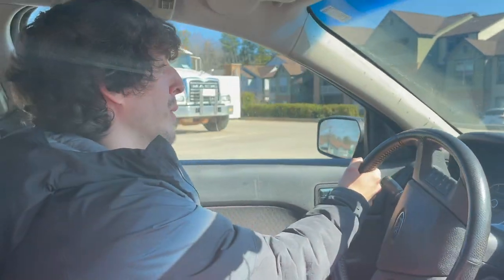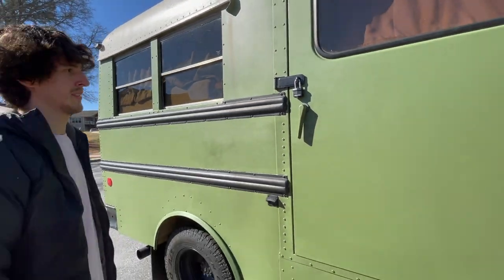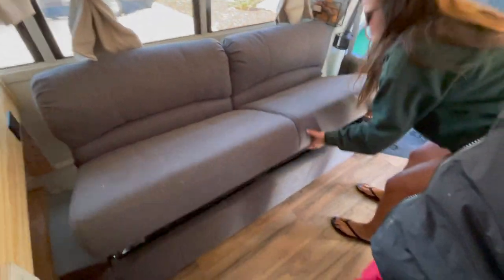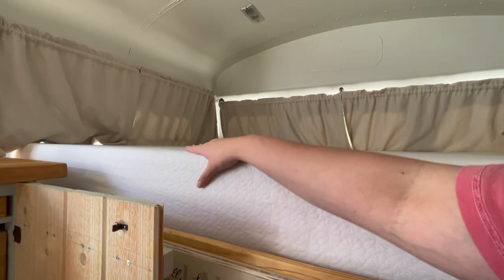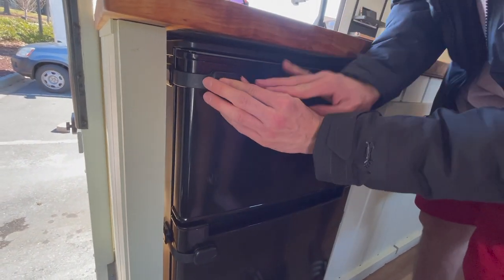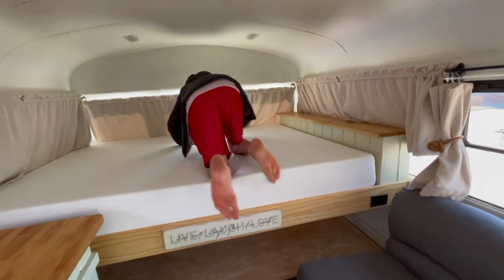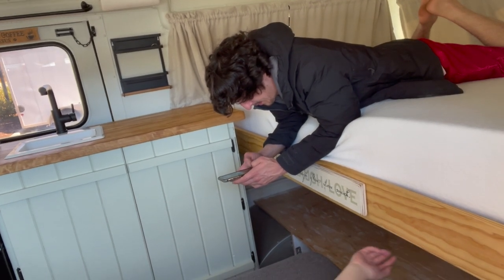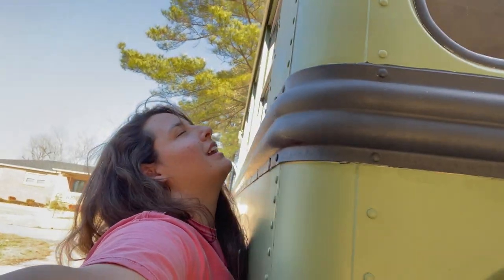We bought a BUS! (fully converted Skoolie)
We bought a Skoolie!! I cannot believe we own this thing. We can’t wait for future road trips in our converted school bus Calvin.